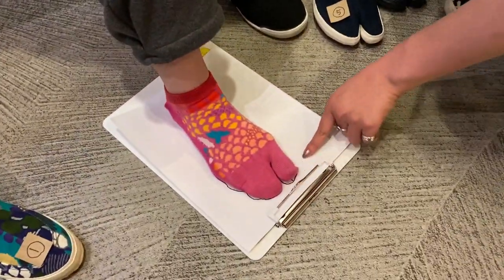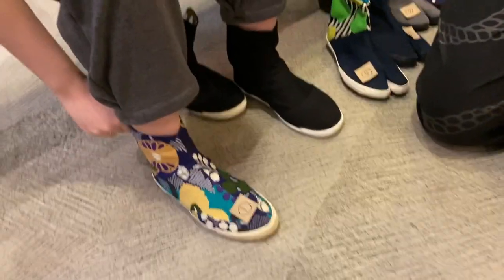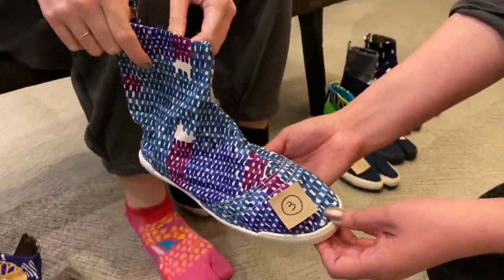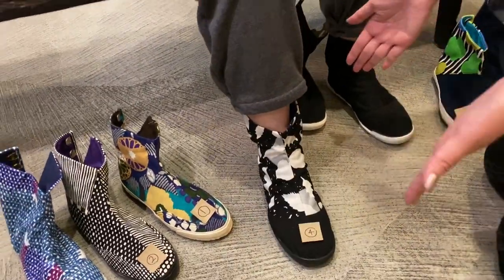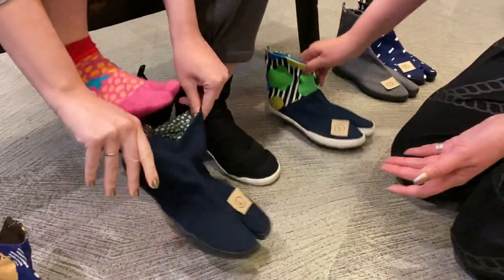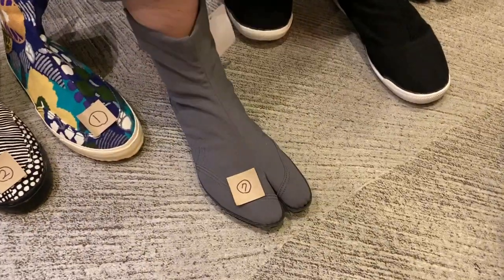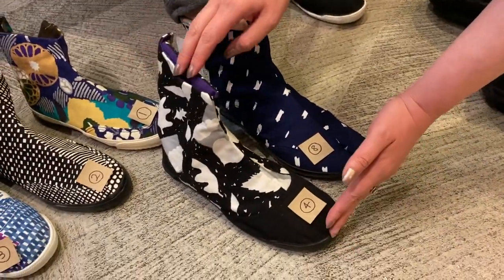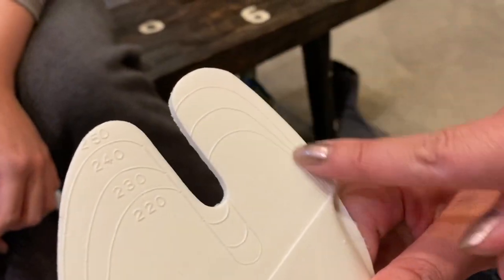Tabi Shoes 202: Let's do some fitting!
Our staff tries 8 Tabi shoes. Her shoe size is 23cm.

[Round-Toe Tabi Shoes]
1. Takasago 23cm  - tight
2. Takasago 24cm - better
3. Marugo 23cm - tight at heel
4. Marugo 24cm - most comfortable!

[Split-Toe Tabi Shoes]
5. Takasago 23cm - really tight
6. Takasago 24cm - more comfortable
7. Festival 23cm - too narrow
8. Festival  24cm - most comfortable!

*Marugo Split-Toe in 23cm, 24cm are currently out of stock.
*Featival Tabi are only available with Split-Toe